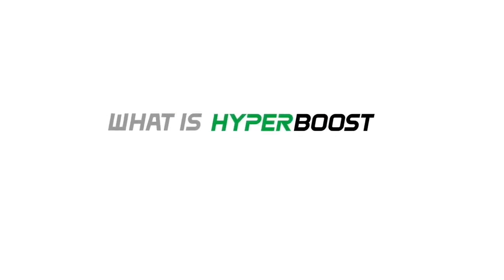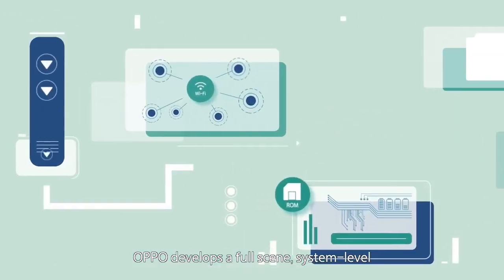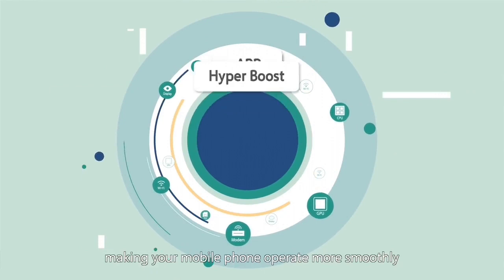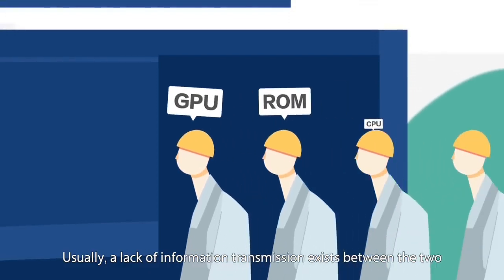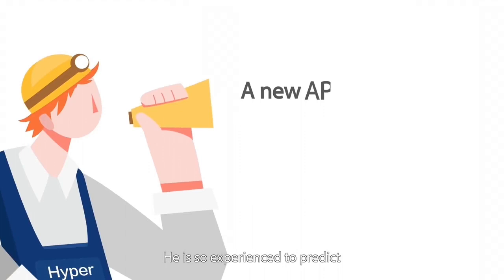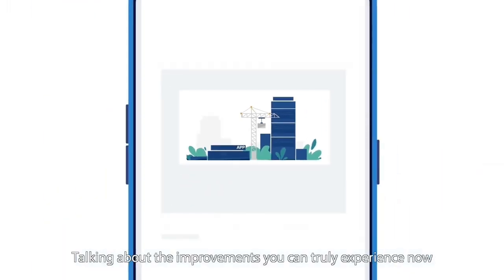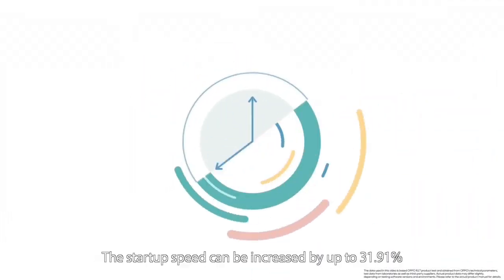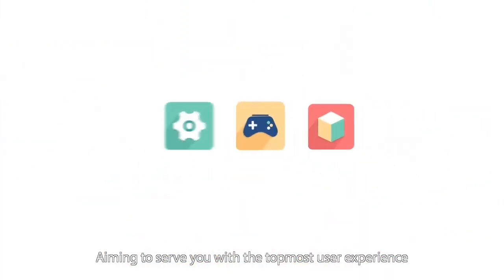Hyper Boost - OPPO F11 Pro (New Technology)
travelinhindi hello guy's

what is hyper boost Technology

Oppo promised and delivered a new GPU boost technology for its smartphones. At an event in Shanghai, China, the company introduced Hyper Boost with 100 times faster adjustment of the hardware frequency.

The manufacturer worked with Tencent, Netease, Unreal, Unity, and others to implement the optimization to the Top 100 mobile games through component acceleration.

In a press release, Oppo said PUBG and Honor of Kings are among the first 11 games that will receive instant performance boost through “polymorphic network acceleration technology” and “intelligent distribution of traffic between cellular and Wi-Fi data network channels.”

Hyper Boost will also optimize main social media apps like WeChat, Taobao, and QQ - they will receive “dramatic acceleration in 39 common usage scenarios”.

Hyper Boost arrives as a direct answer to GPU Turbo that started coming at Huawei smartphones in the summer. The new Behaviour Aware Scheduling function adjust the frequency of hardware in a smartphone in 0.2 milliseconds, instead of the 20 milliseconds Android Linux kernel utilizes.

Overall, the technology offers comprehensive acceleration not only for games and apps but for the system itself - Oppo promises up to 31.91% shorter loading time through 50 solutions of optimizing Qualcomm and Mediatek platforms.

This is all you want to know about OPPO hyper boost. Try on our F11 Pro.

JAY HIND, JAY BHARAT